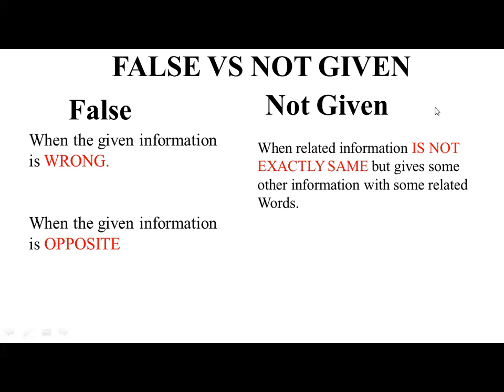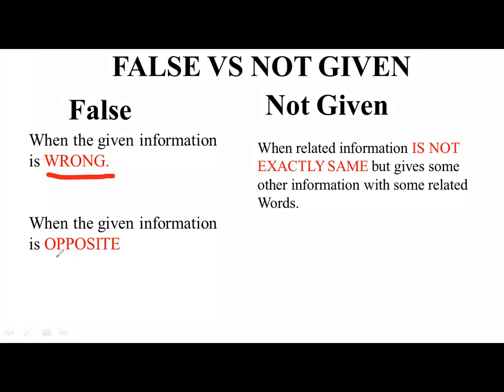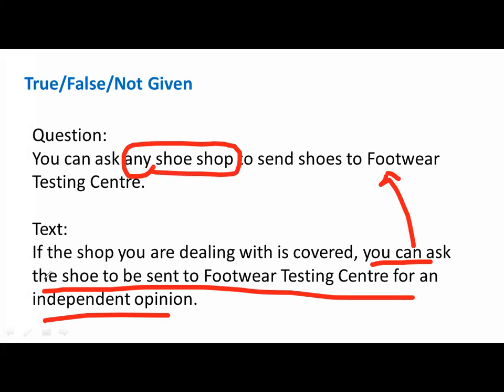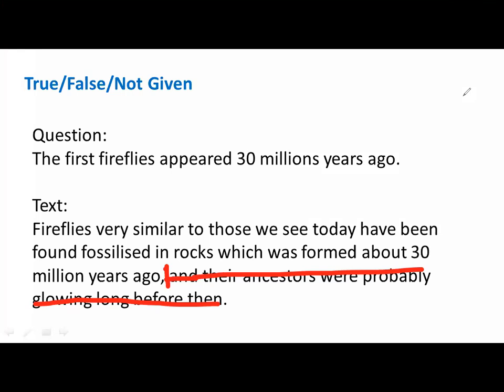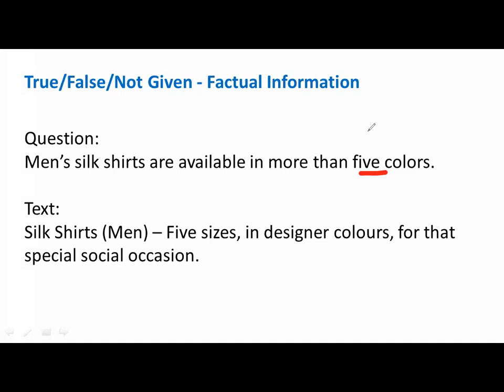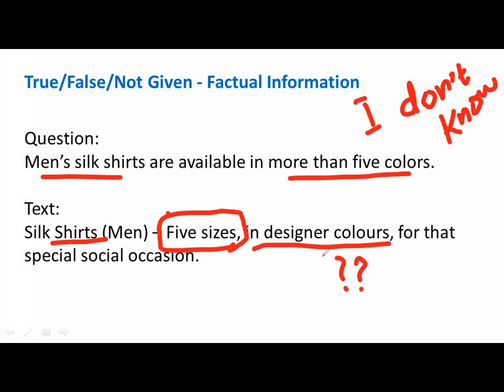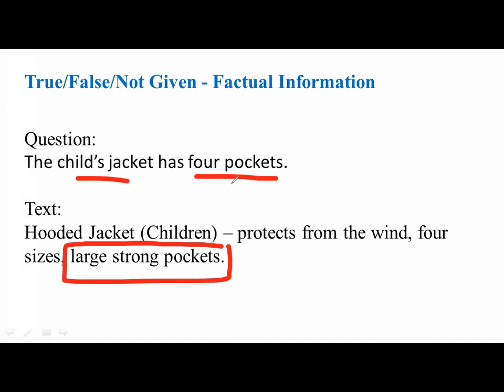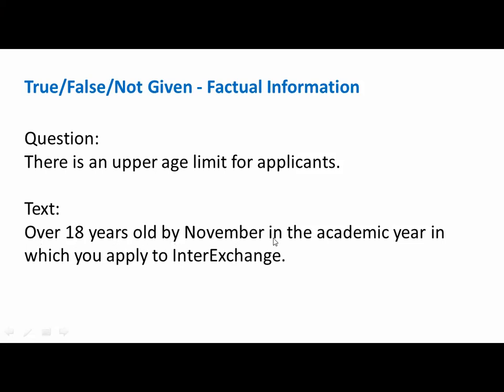True False Not Given Tips IELTS|| Yes No Not Given Tips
Master IELTS True/False/Not Given Questions | Simple Tips for Success

Having trouble with True/False/Not Given questions in the IELTS test? No worries! This video is here to help.

In this easy-to-understand guide, we explain how to tackle these questions without confusing terms. Practice with examples to build your confidence and improve your skills!

What You’ll Learn:

Understand how to answer True, False, and Not Given questions.
Learn to interpret IELTS statements correctly.
Get straightforward tips for a calmer test day.
Why Watch This Video: Whether you're new to IELTS or have experience, these practical tips will make preparing for the test easier. Let's simplify IELTS and help you succeed!

Practice Along: Pause the video, try out the examples, and see your skills improve. Learning is simple here.

Have Questions? Ask in the comments! I’m here to help you with your IELTS preparation.